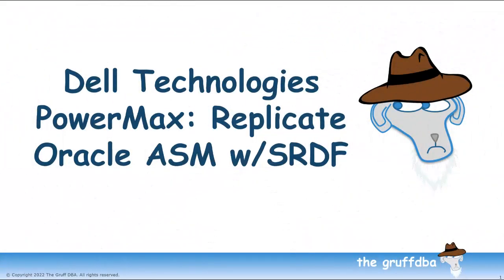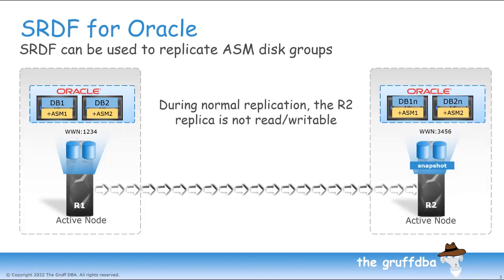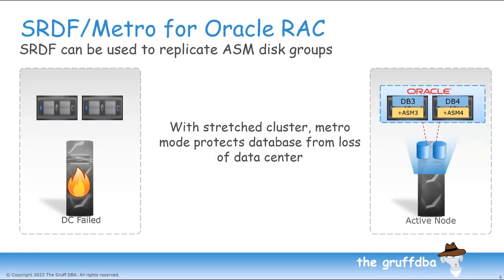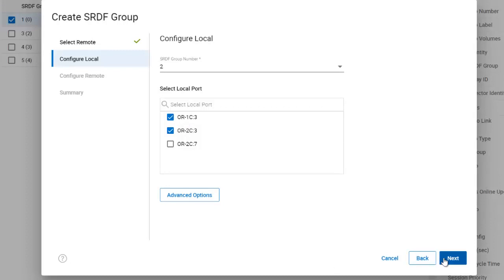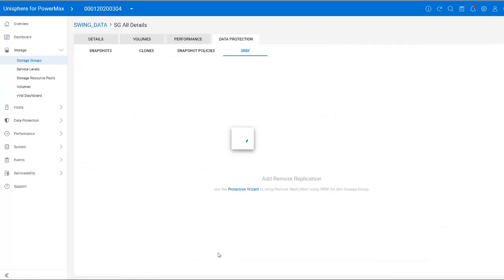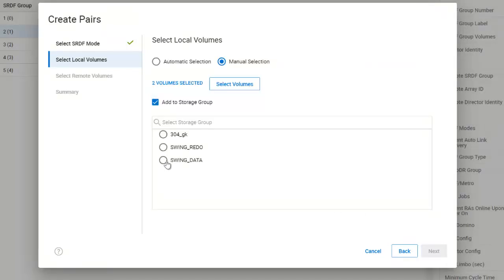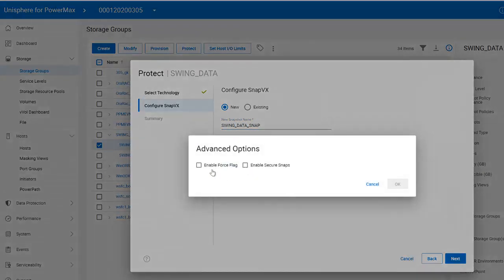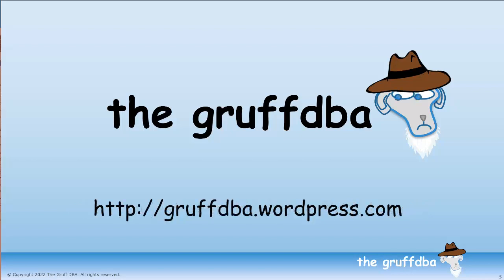Dell PowerMax - Using SRDF to replicate Oracle ASM diskgroups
In this video I show how you can replicate Oracle ASM diskgroups, and Oracle databases, using SRDF replication on a Dell PowerMax.  I will be using Unisphere to manage the PowerMax.

For a more indepth look at PowerMax, check out videos featuring Vince Westin.